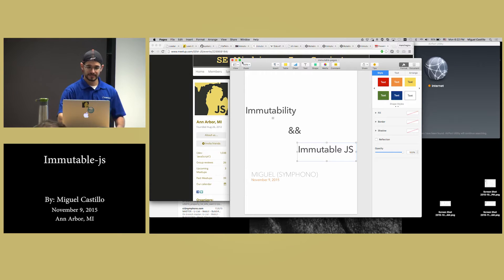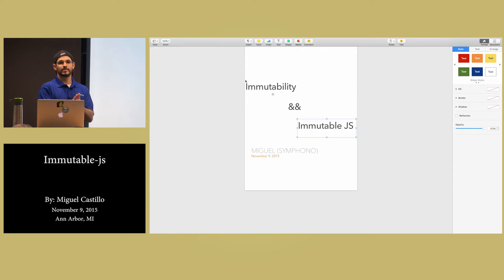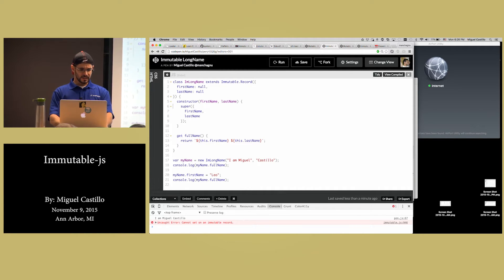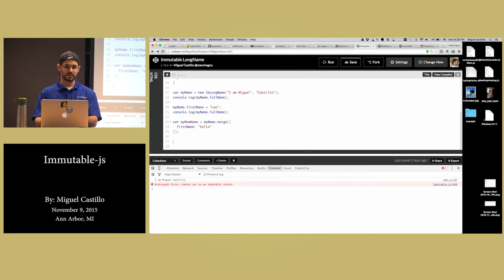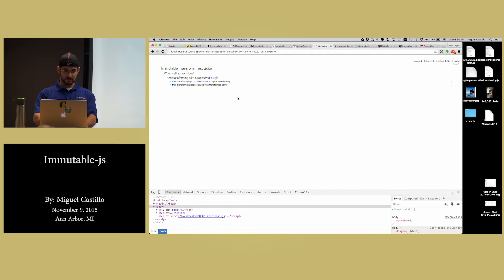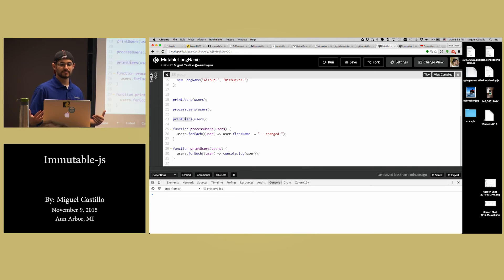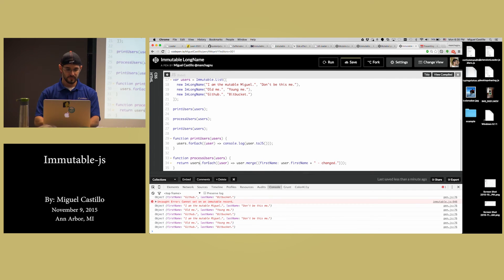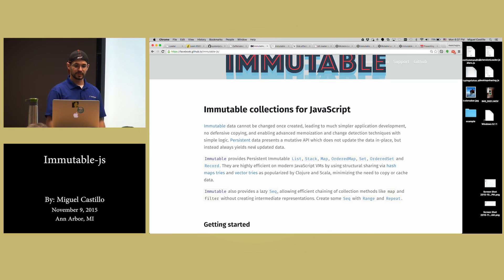Immutable.js - Lightning Talk By Miguel Castillo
Presentation Date: November 9, 2015